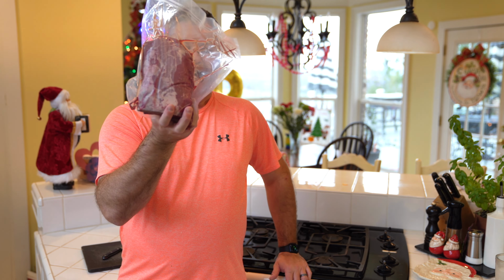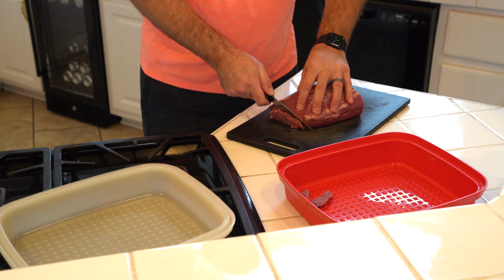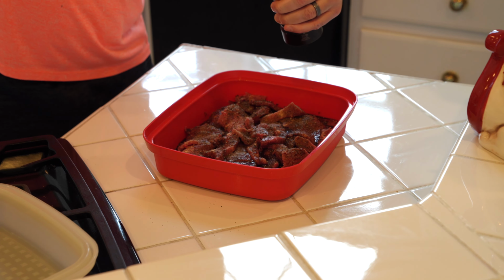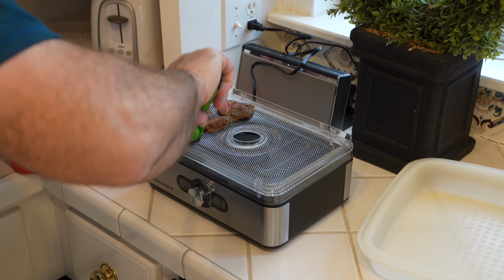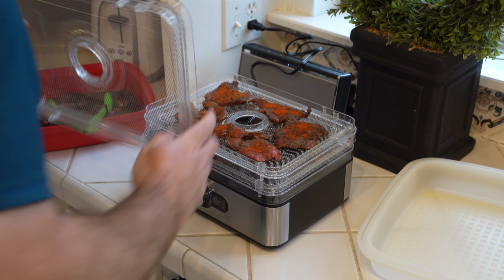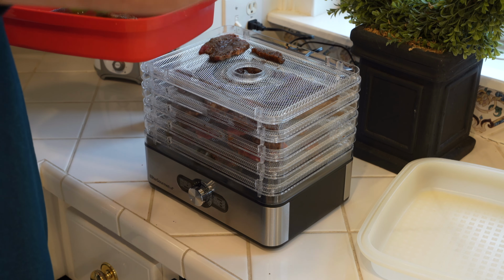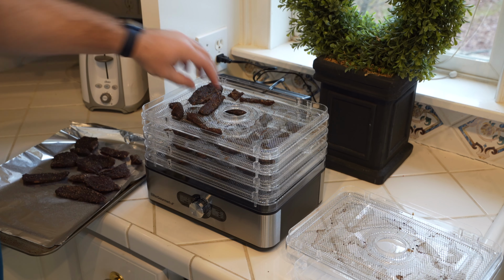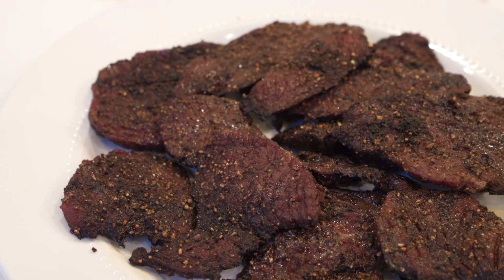How to Make Beef Jerky in a Dehydrator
This is how to make beef jerky in a dehydrator. This beef jerky preparation produces flavorful beef jerky and the spice level can be controlled by whether or not ghost pepper is added. Alternatively, not even black pepper has to be added, if a completely mild-flavored beef jerky is desired. Within this video, I demonstrate step-by-step how I make perfect beef jerky!